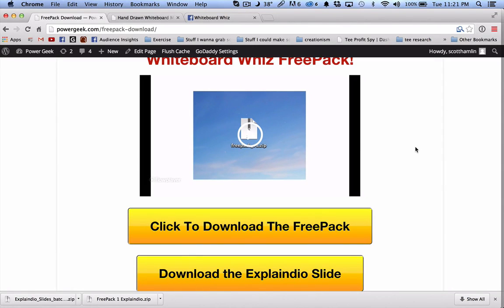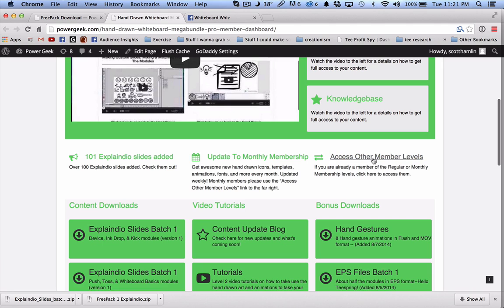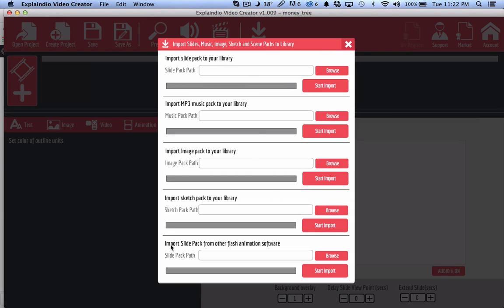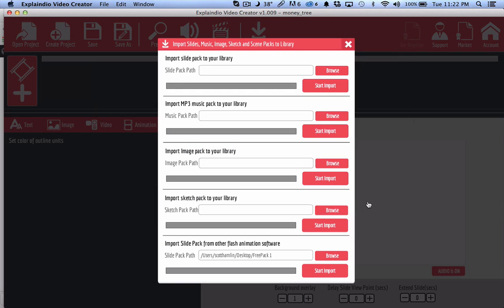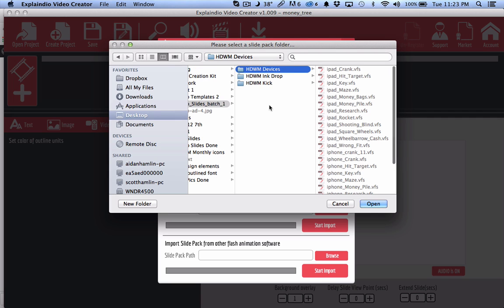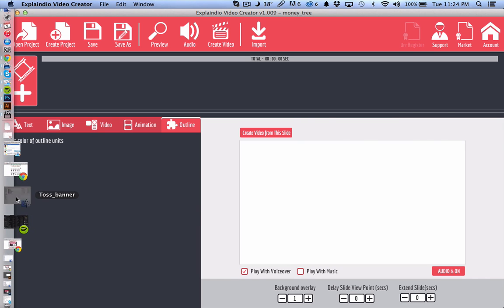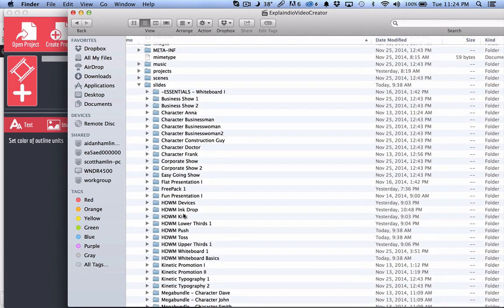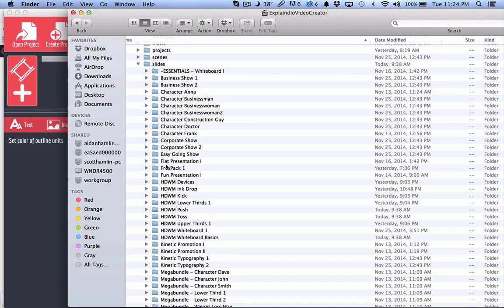How To Install/Uninstall Explaindio Slides